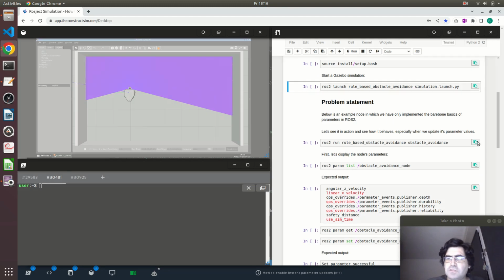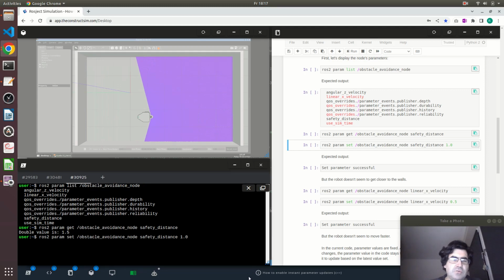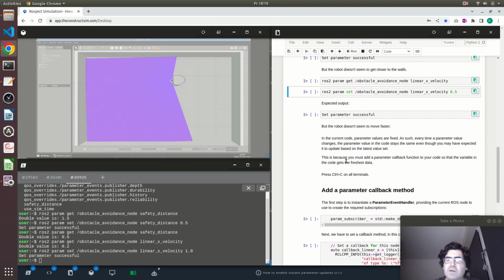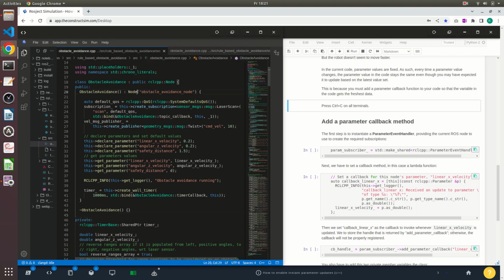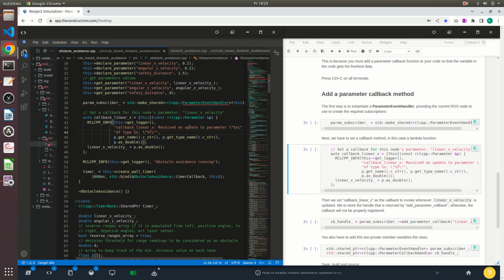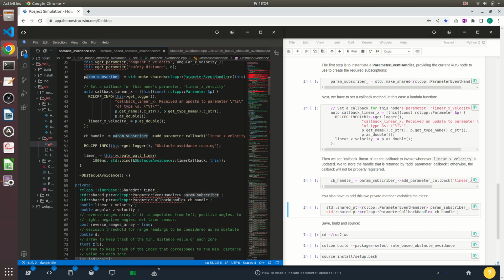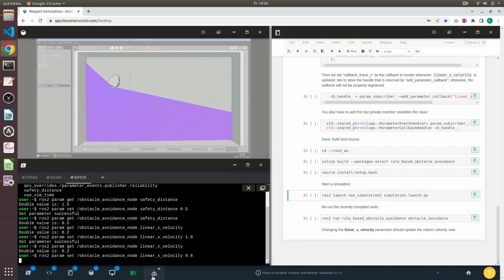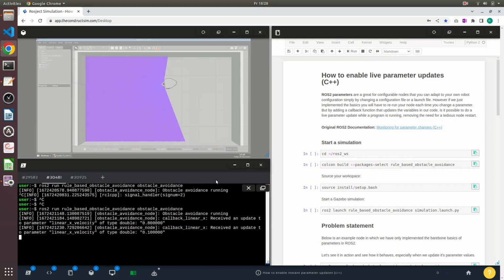How to enable live parameter updates (C++)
ROS2 parameters are a great for configurable nodes that you can adapt to your own robot configuration simply by changing a configuration file or a launch file. However if we just implemented the basics you will have to re-run your node each time you change a parameter. But by adding a callback function that updates the variables in our code, is it possible to do a live parameter update while a program is running, removing the need for a tedious node restart.

You'll learn:
- About the limitations of having a minimal ROS2 parameter implementation
- How to add a parameter callback method